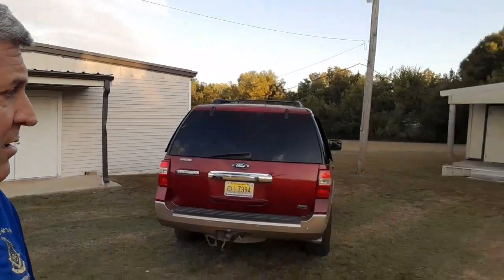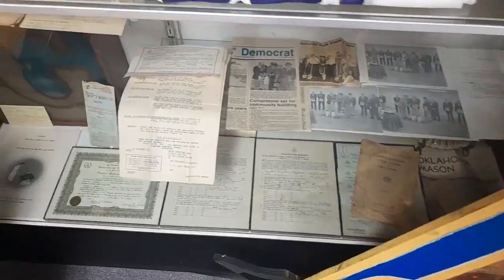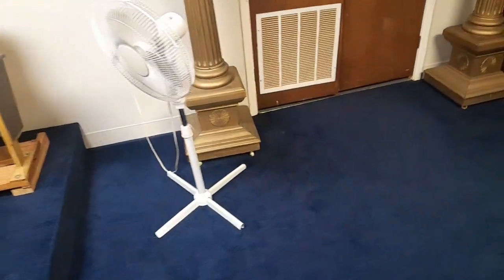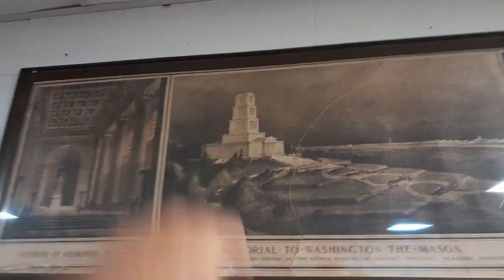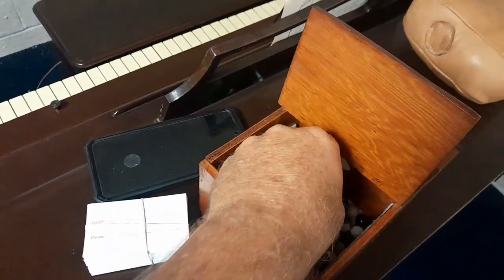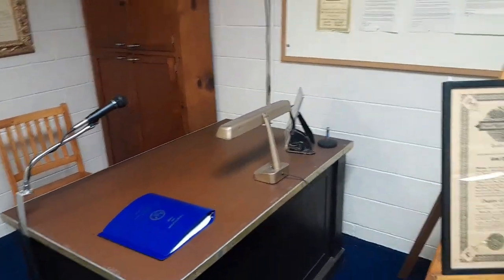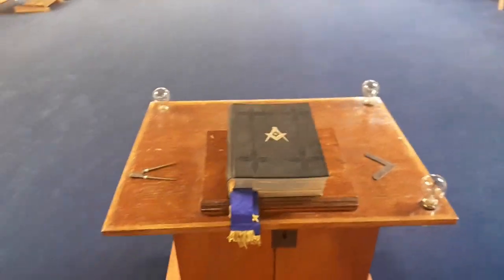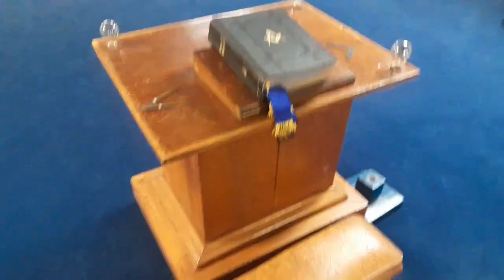Masonic - Rising Star #129 - Calera, Oklahoma - GW picture, jewels, ballot box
This is a visit to the inside of the Masonic Lodge in Calera Oklahoma. Rising Star #129 was chartered in 1898 and we look around the lodge a bit. A nice old picture of the Alexandria George Washington Memorial that I had not seen before.